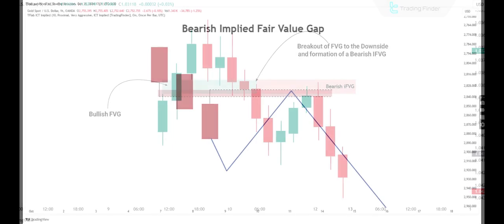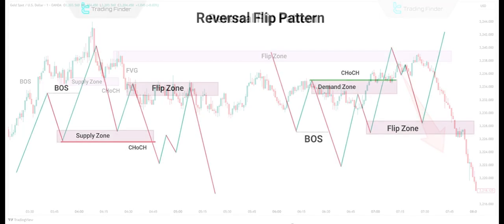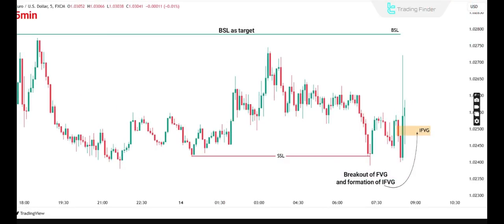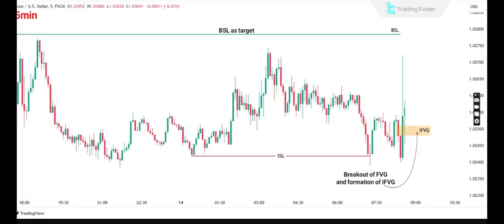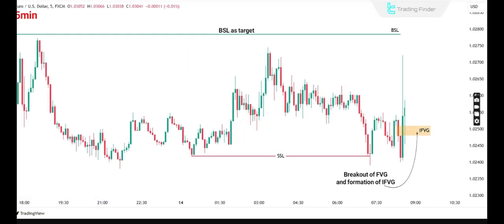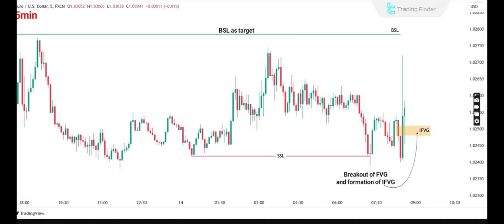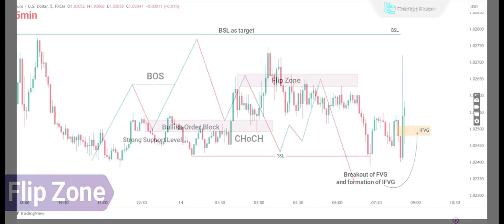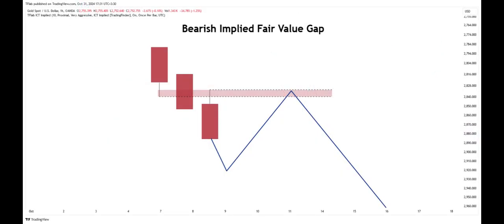How to trade with ICT concept structure